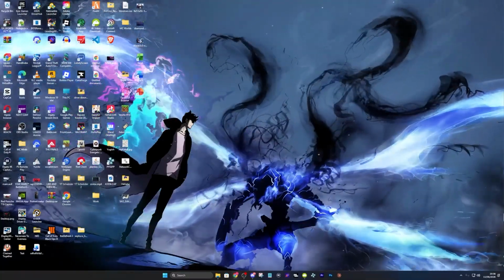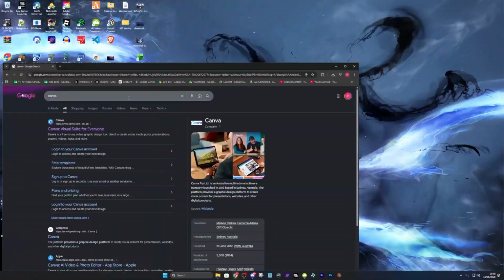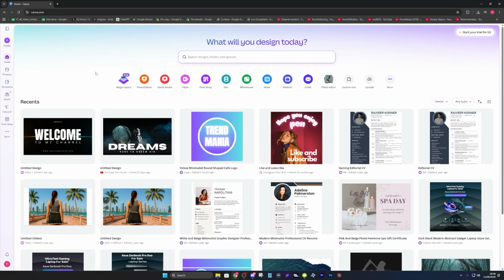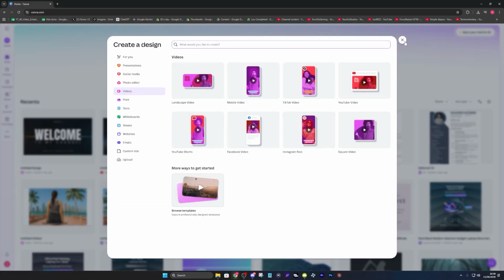How To Use Canva Video Editor - For Beginners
How To Use Canva Video Editor - For Beginners, Use Canva Video Editor - For Beginners